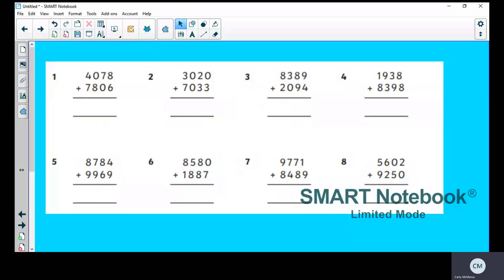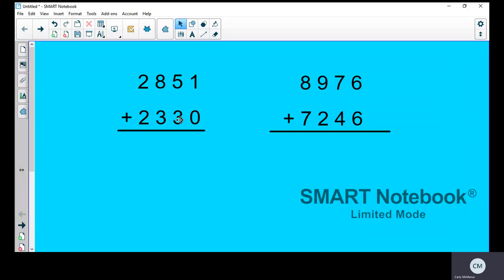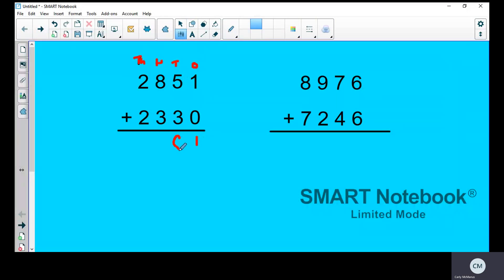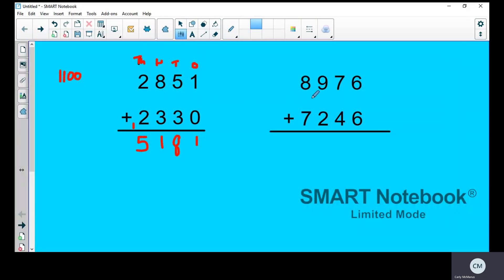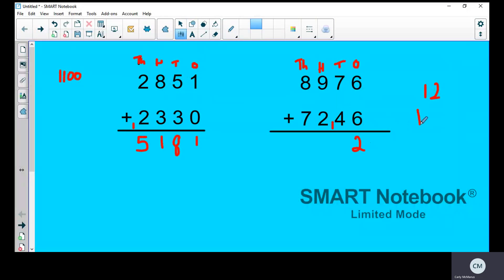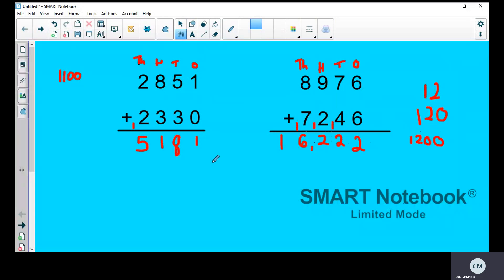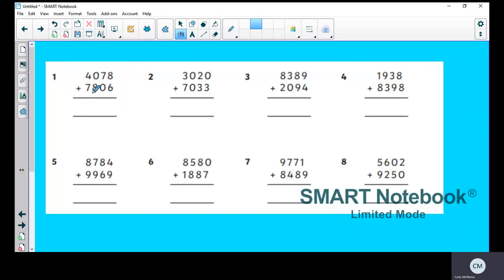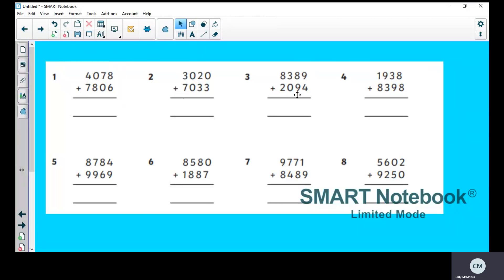Y4 Maths 10.2.21